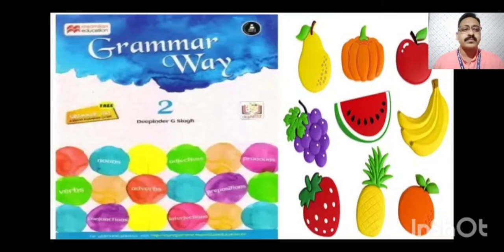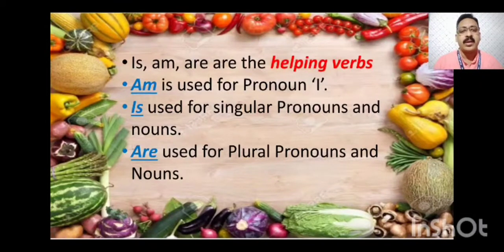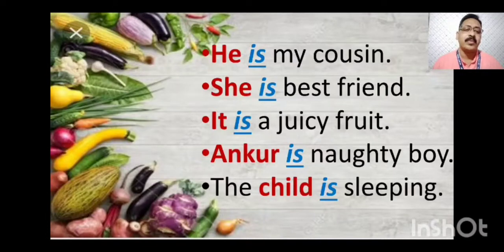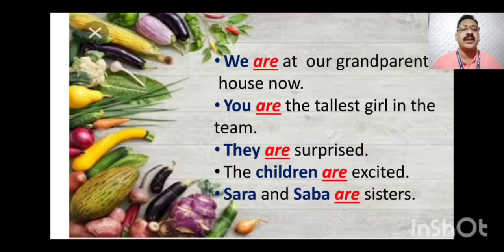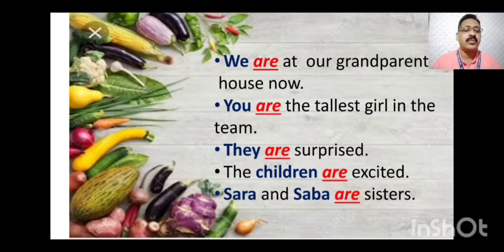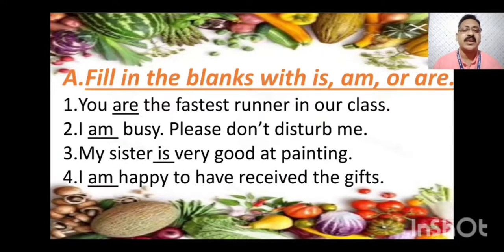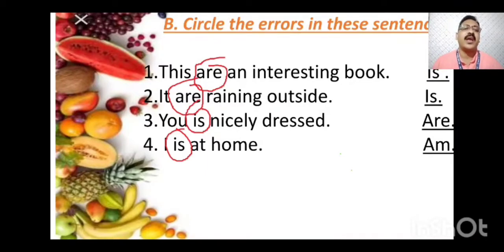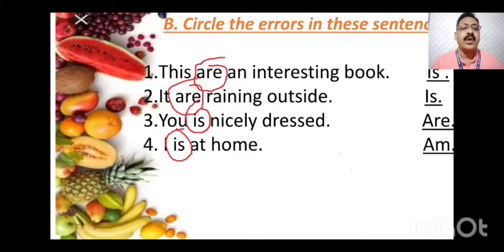Grammar L-9 Std-2